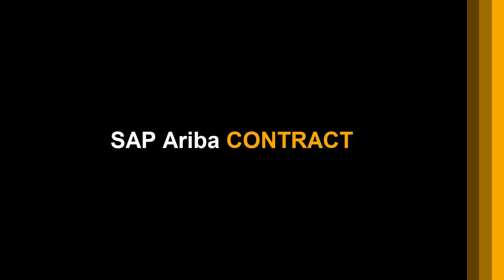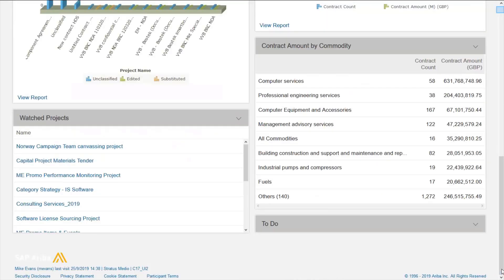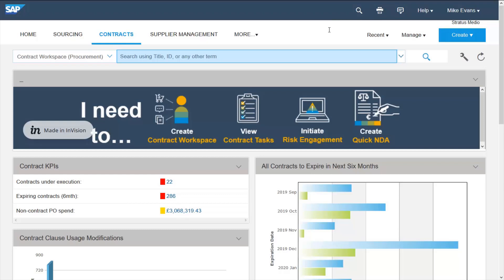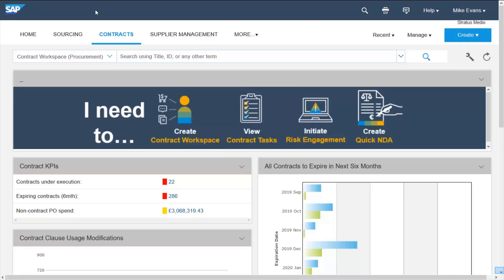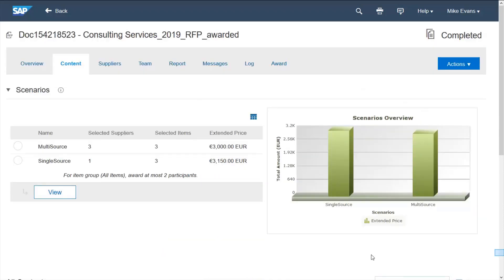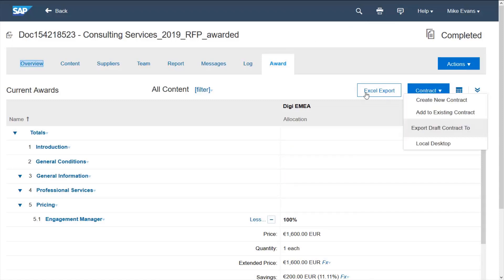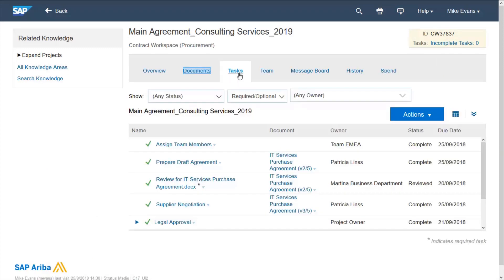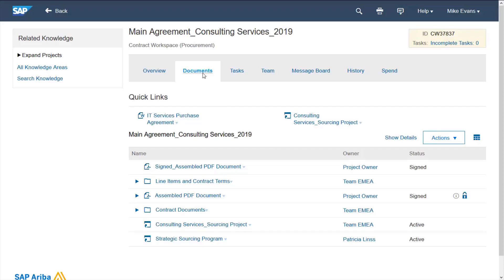SAP Ariba Contract Management Demo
A demo of SAP Ariba contract management demo.